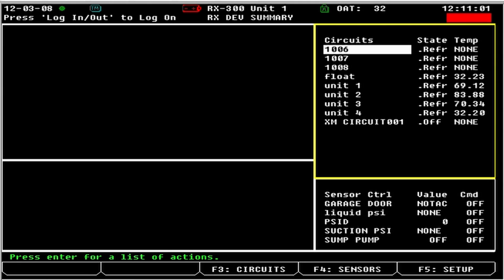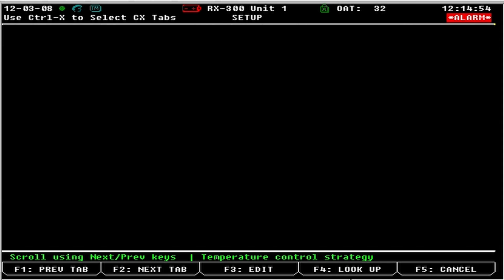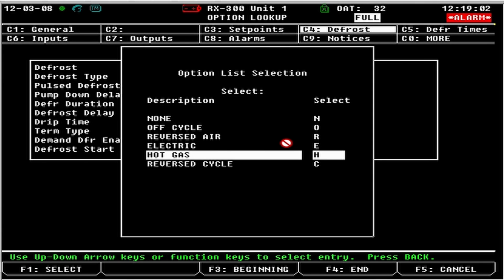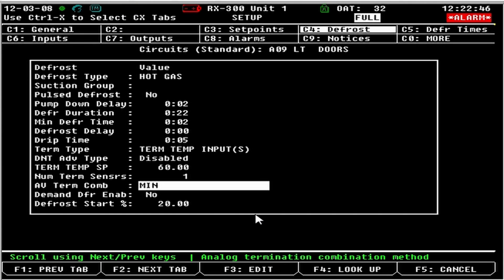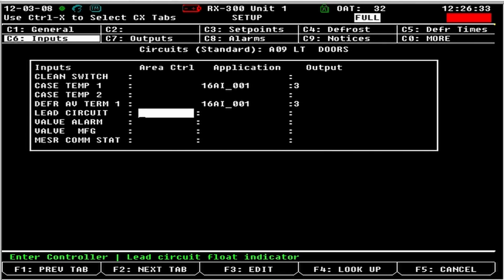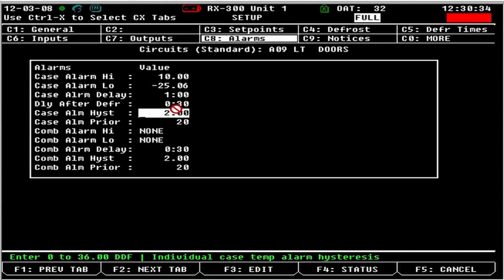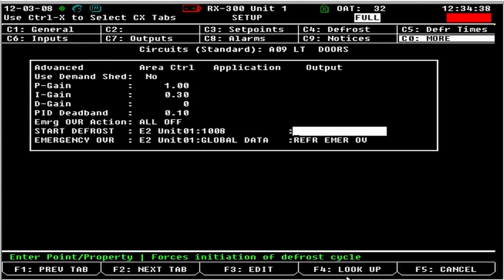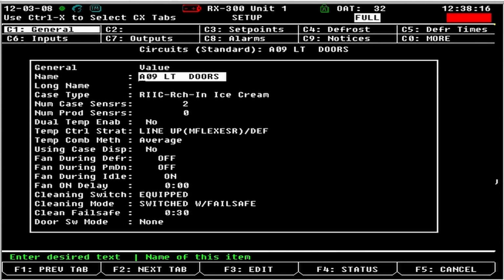CPC E2 Programming Adding A Circuit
Learn how to do CPC E2 Programming Adding A Circuit